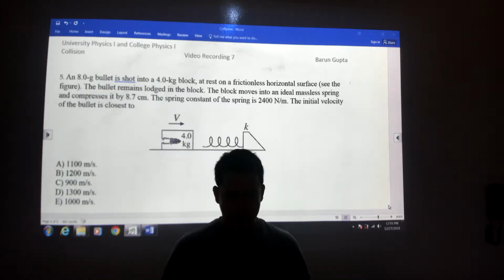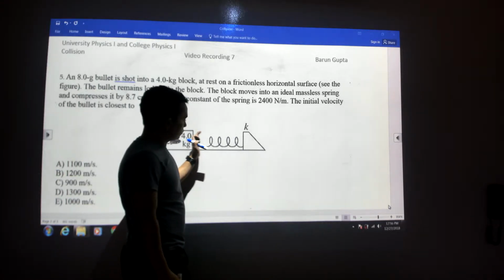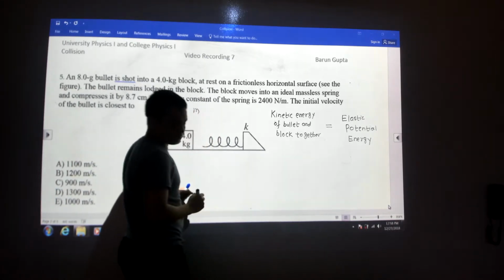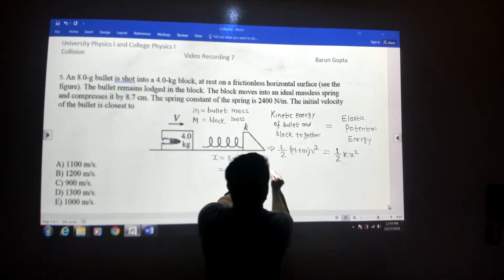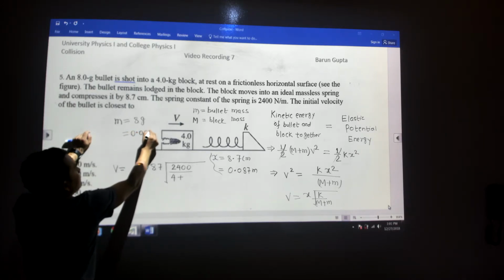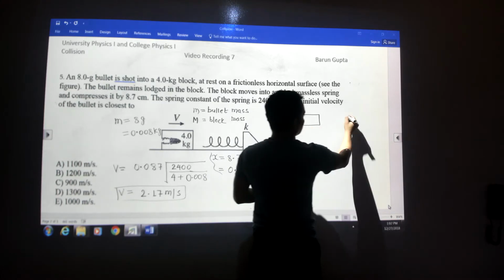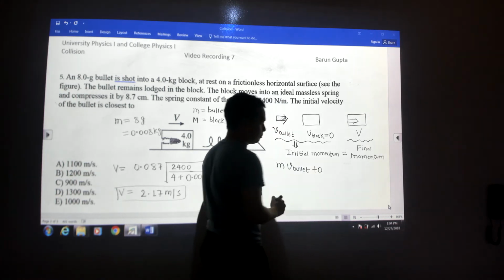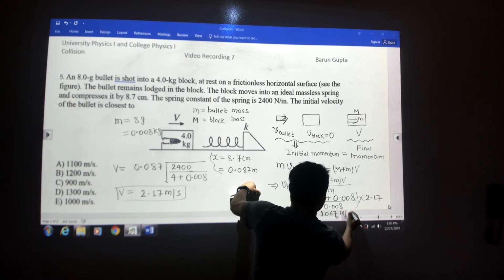Perfect Inelastic Collison # EPEE Conservation of Energy